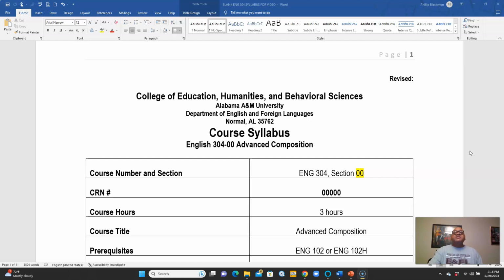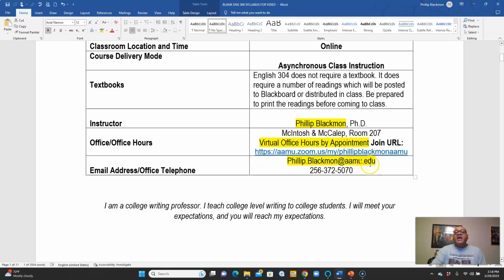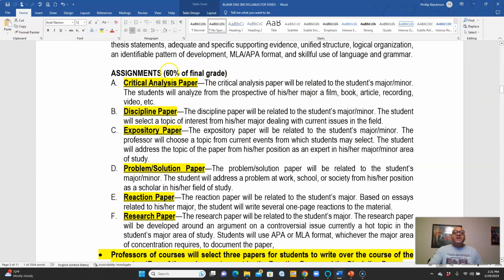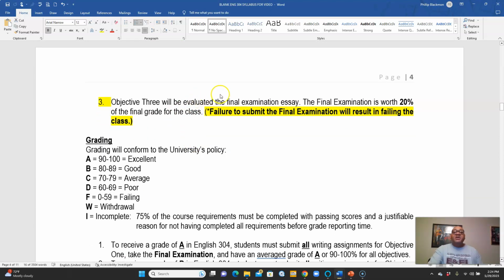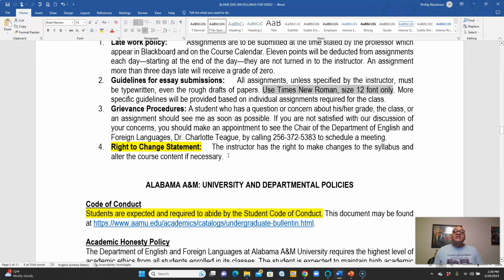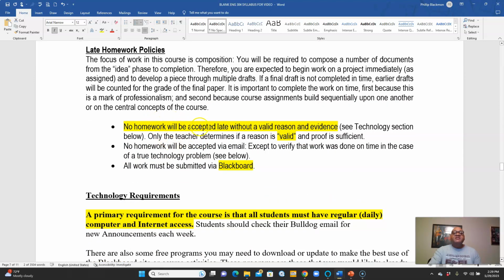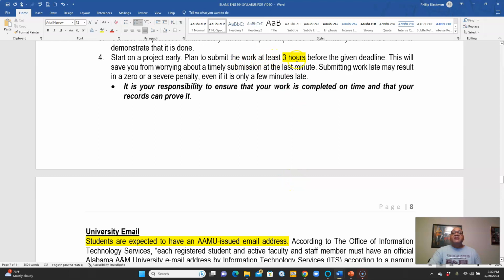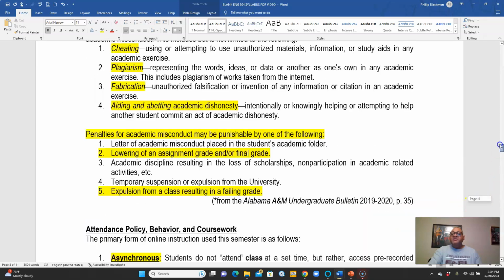ENG 304 SYLLABUS DISCUSSION